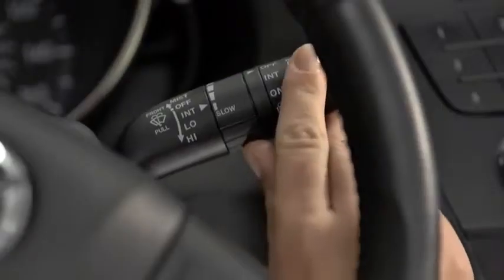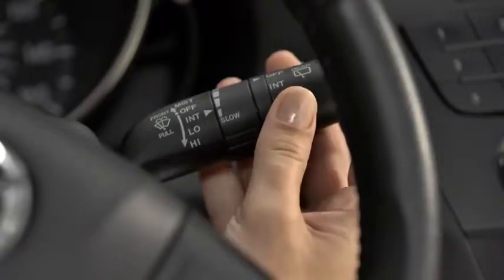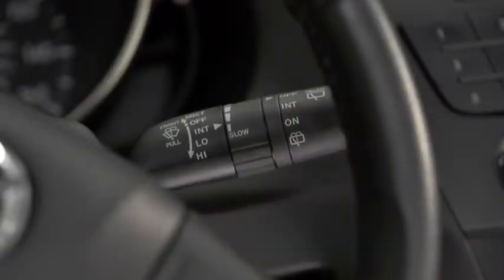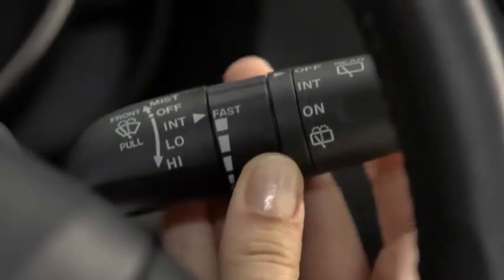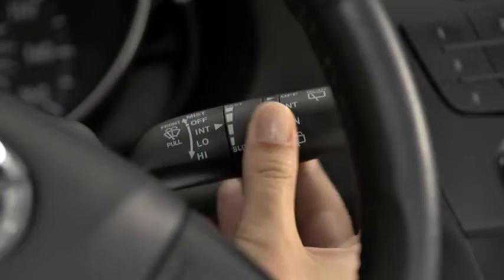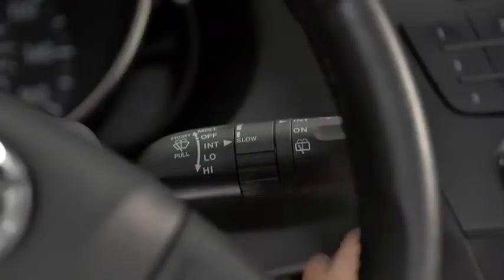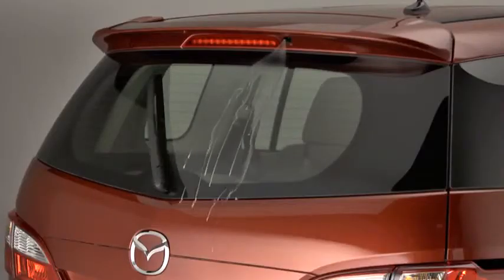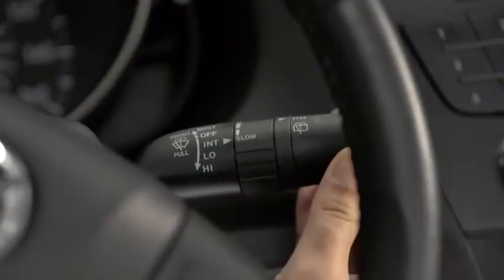Mazda5 Wipers Washers Variable Intermittent